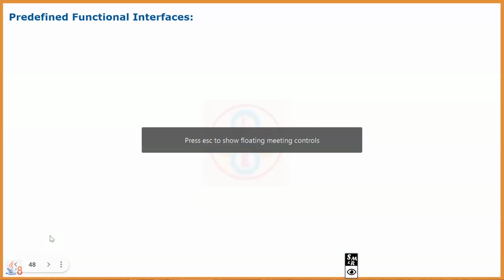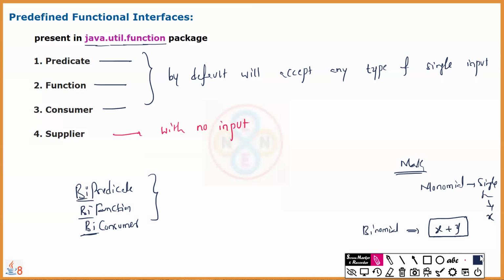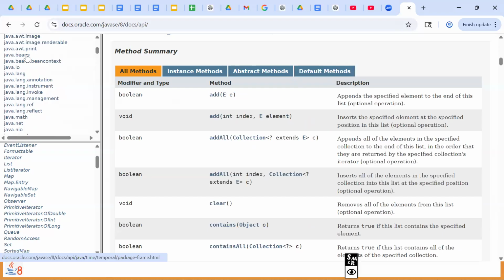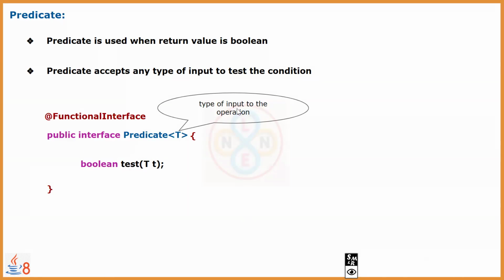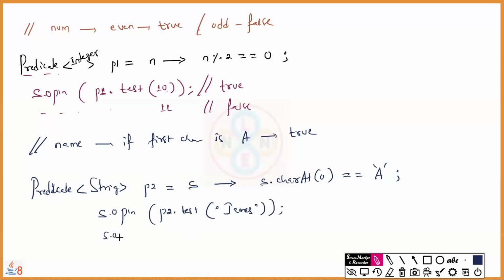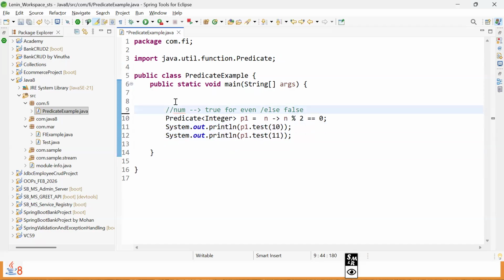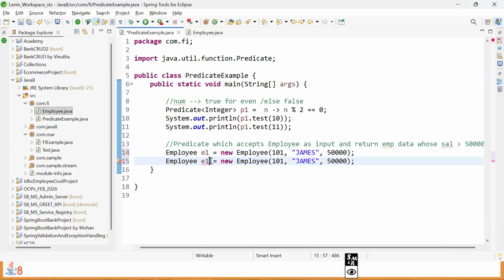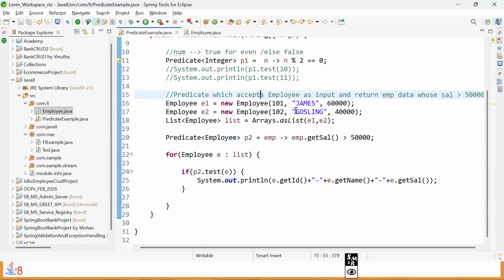5 - Java 8 - Predicate